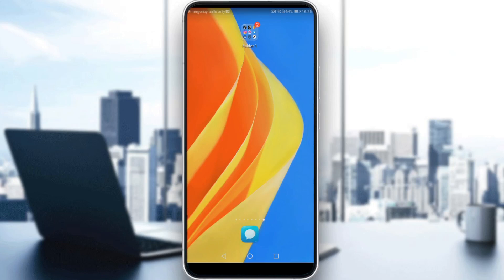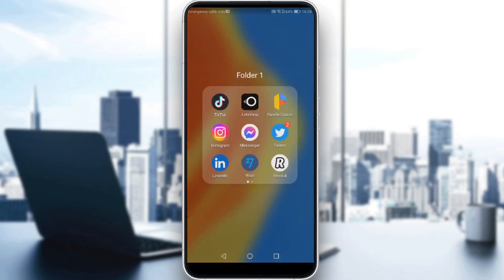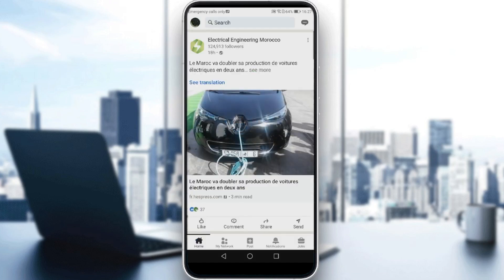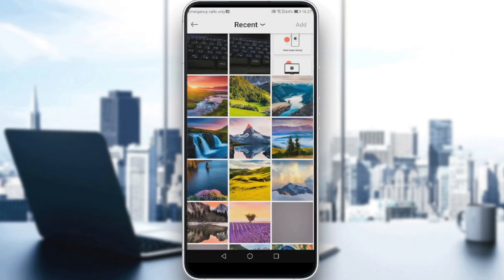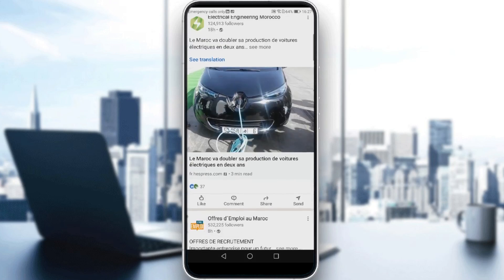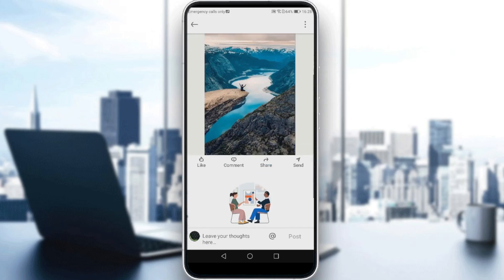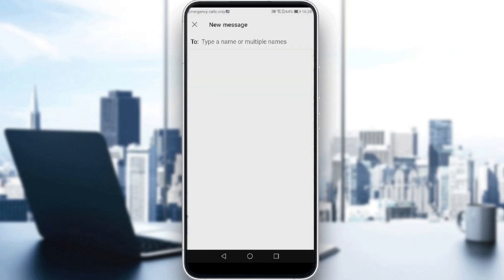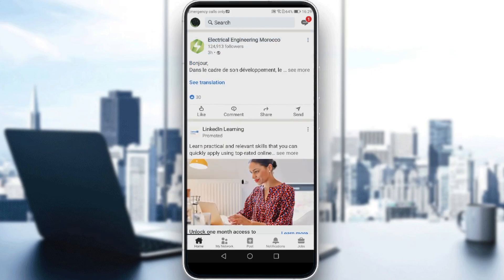How To Boost Post On Linkedin Tutorial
Today I show boost post on linkedin,linkedin tutorial,how to get more views on linkedin,how to boost post on linkedin